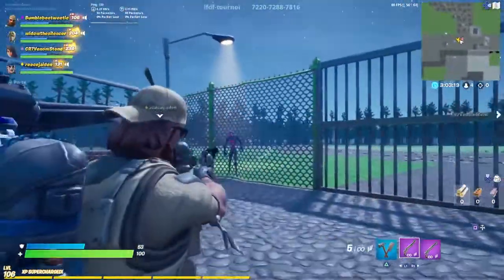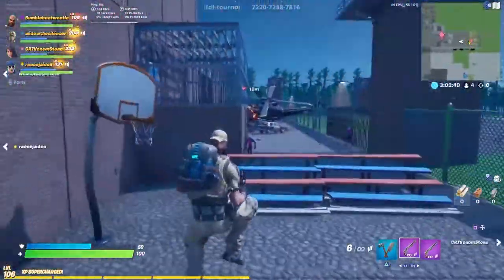Playing the walking dead map in fortnite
In this fortnite video I play walking dead map with my friends Reece widow and Cr7.